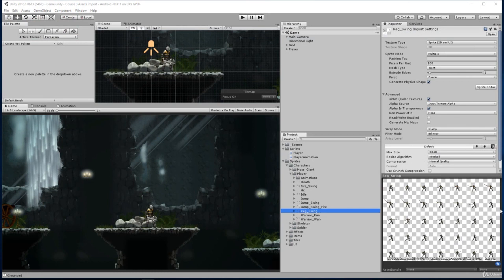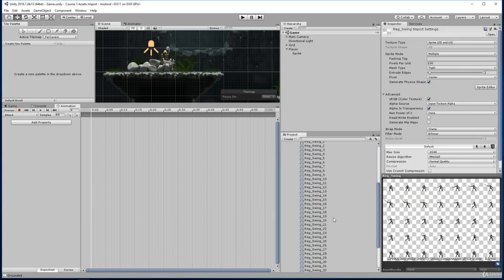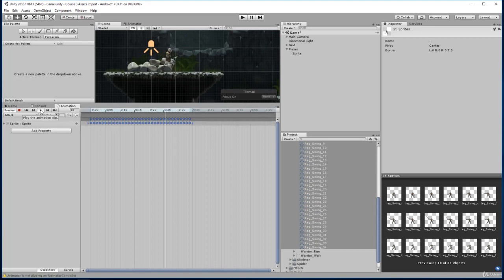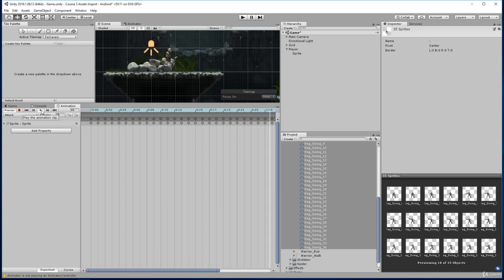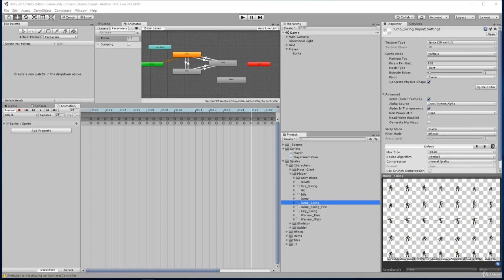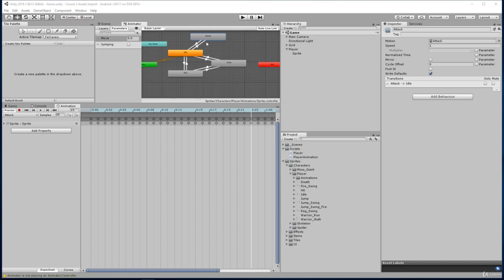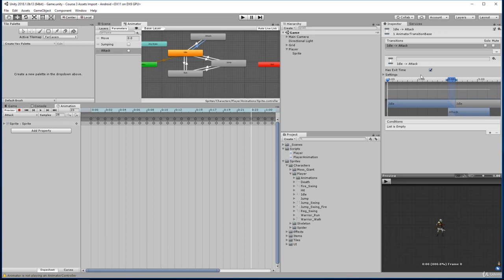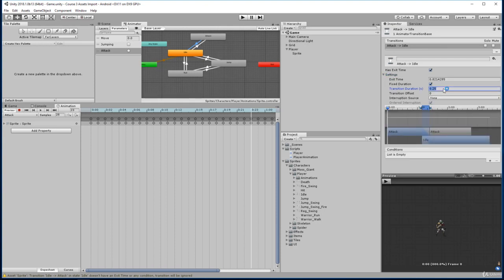28 Attack Animation Setup